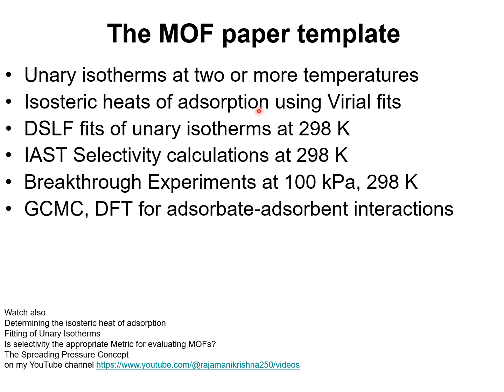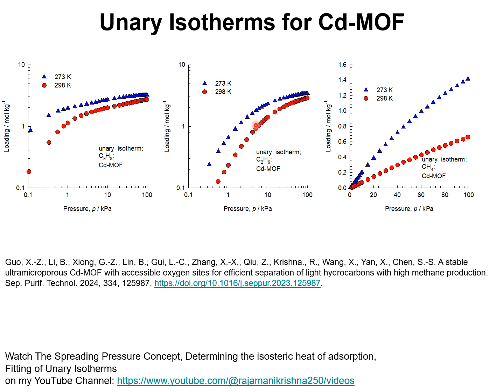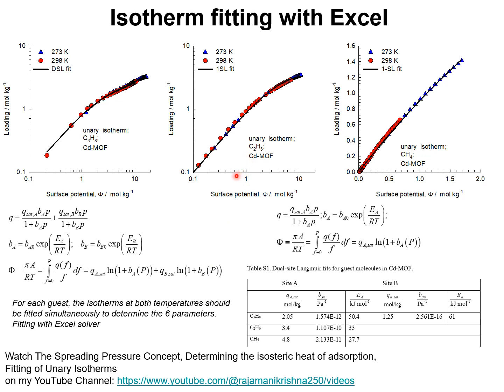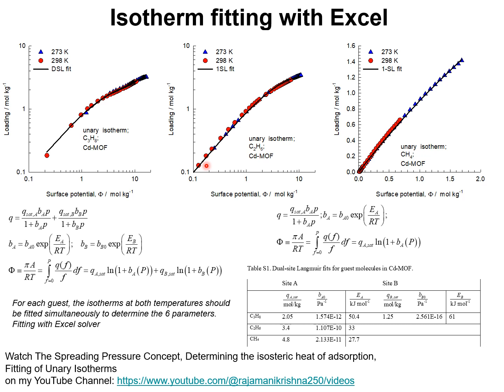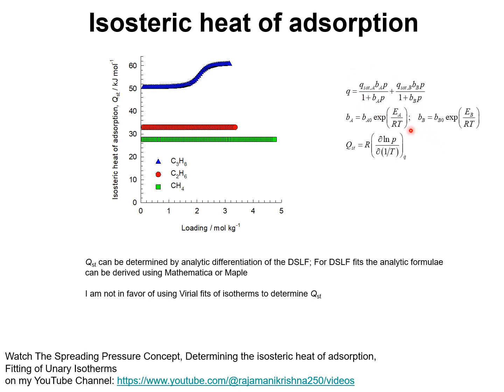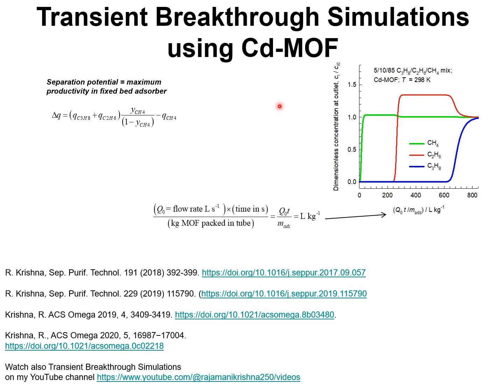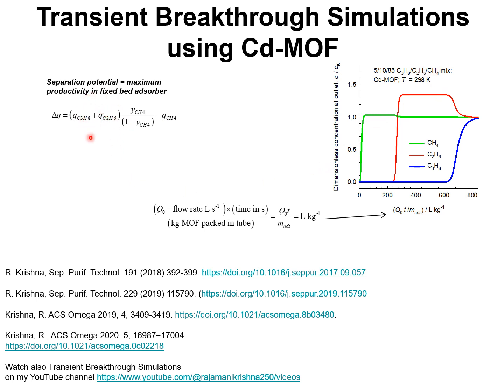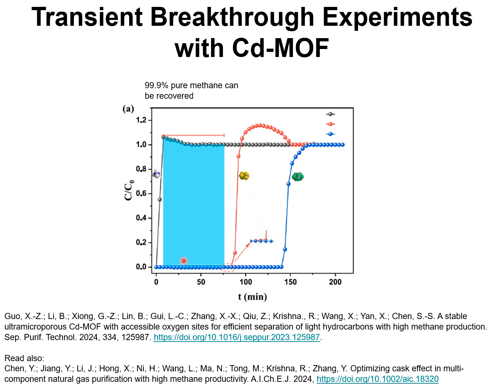Evaluating Cd-MOF for NG Processing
This video presentation is based on the recent paper that is just online.
Guo et al have constructed a robust stable ultramicroporous Cd(II)-MOF ([Cd5(NTA)4(H2O)2] (Me2NH2+)2·10H2O (1)) with accessible oxygen sites and investigated its adsorption performance for recovering high-purity methane (CH4) from natural gas (NG) including C1(CH4)/C2(C2H6)/C3(C3H8) mixtures. The separation performance is demonstrated by breakthrough experiment for CH4/C2H6/C3H8 mixture (85:10:5, v/v/v) at 298 K.
Furthermore, Grand Canonical Monte Carlo (GCMC) simulations and first-principles density functional theory (DFT) calculations reveal the favorable uptake and selectivity for C3H8 and C2H6 are attributed to oxygen sites in the pores.
In this video, I provide a step-by-step procedure for evaluating Cd-MOF for NG purification.

Natural Gas Process with TIFSIX-Cu-TPA
Determining the isosteric heat of adsorption
Fitting of Unary Isotherms
Is selectivity the appropriate Metric for evaluating MOFs?